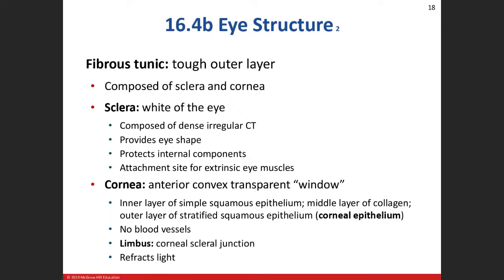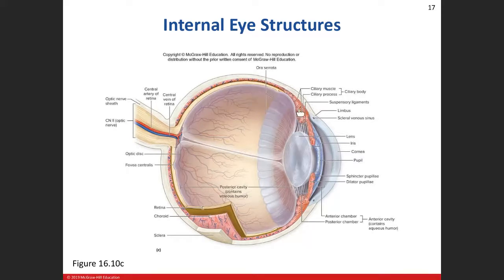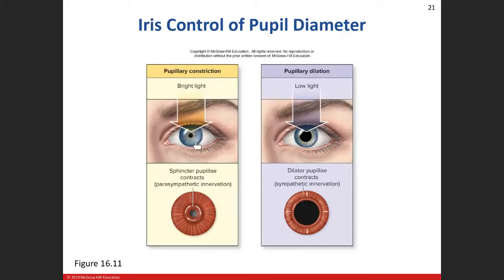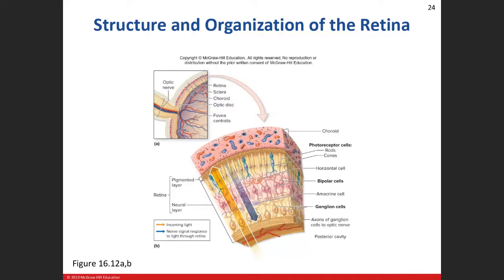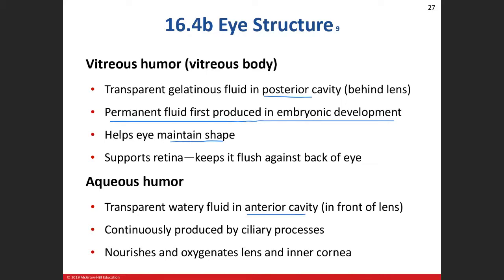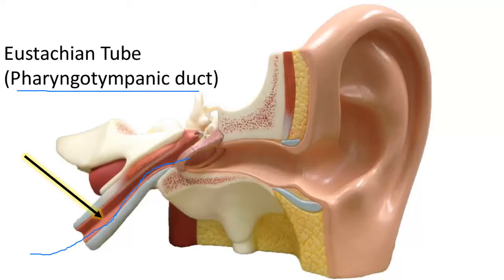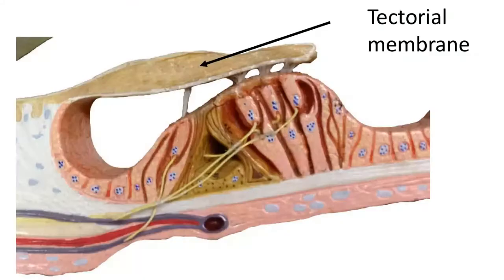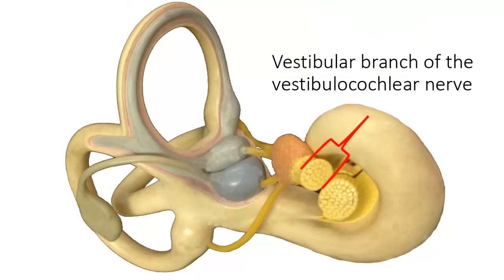24th Day of class: 11/17/20 Lab